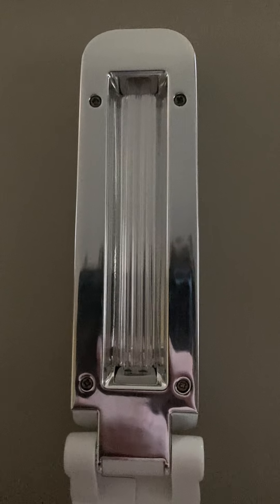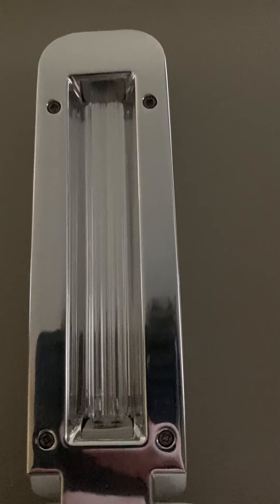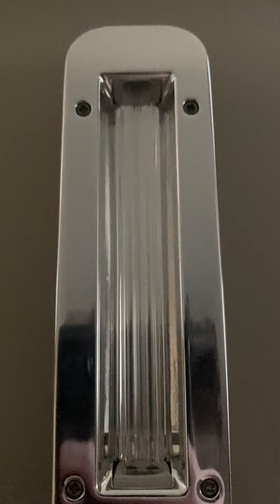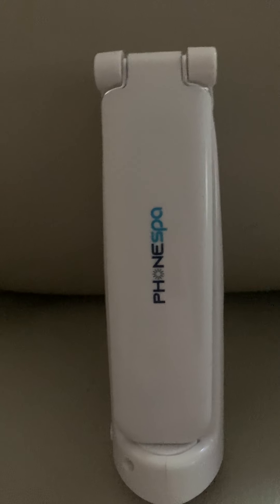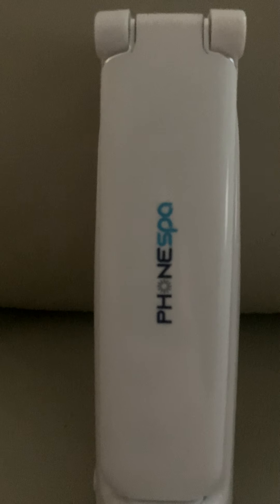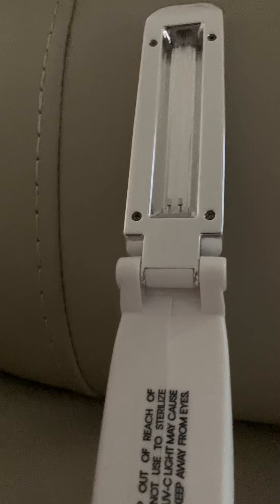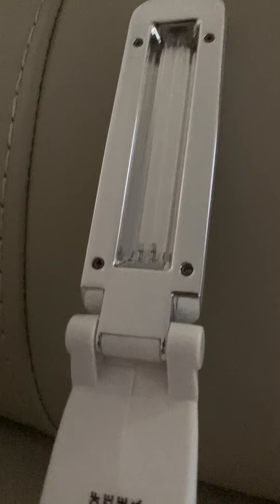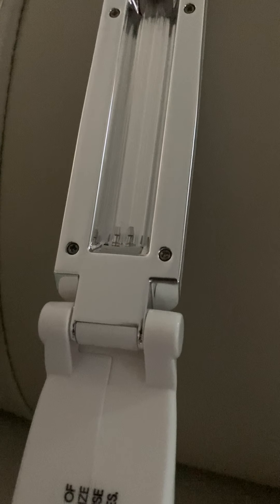Phone spa UV sanitizing wand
This is a quick video review of the phone spa UV sanitizing wand photo courtesy of TUMI